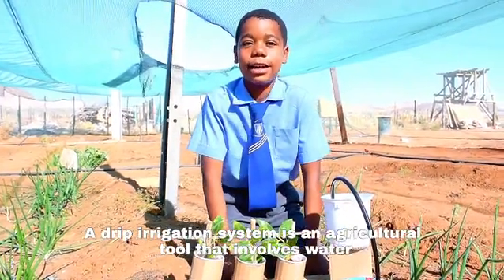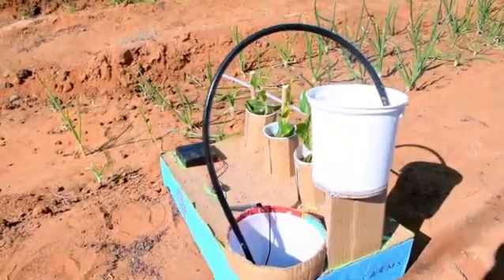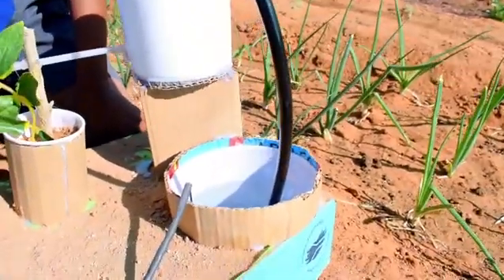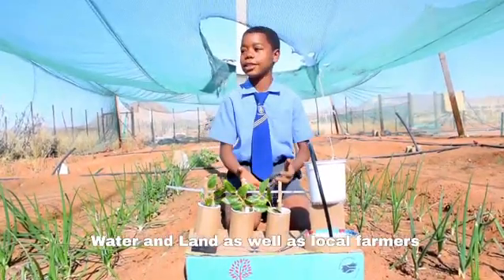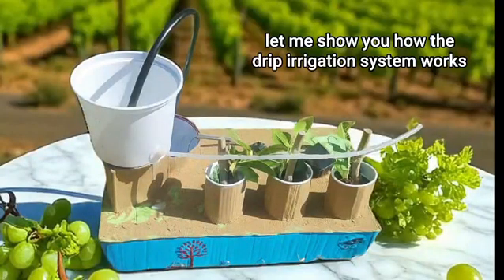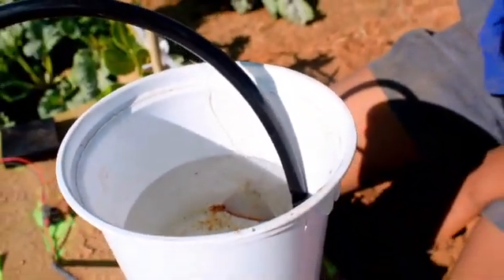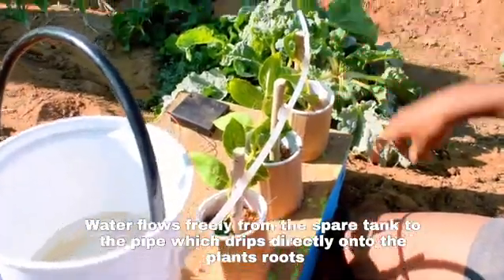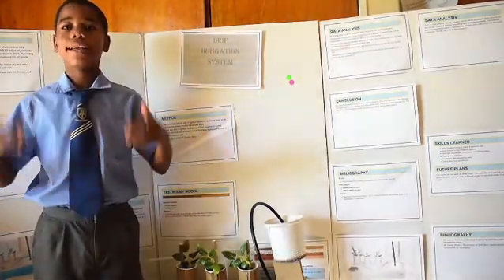Jordan Mbako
This video is Jordan Mbako's online entry for the Africa Science Buskers Festival for 2025. It describes what his science project is all about.